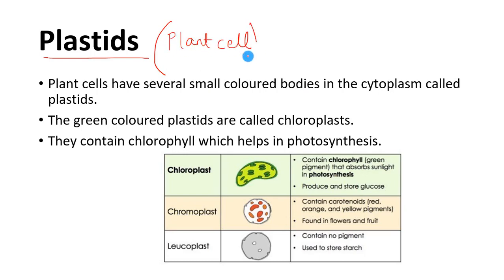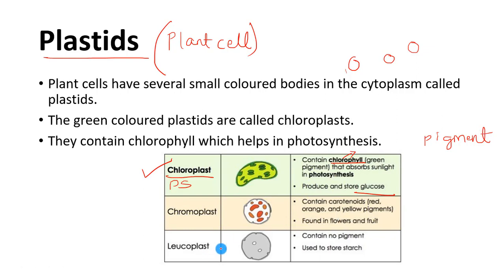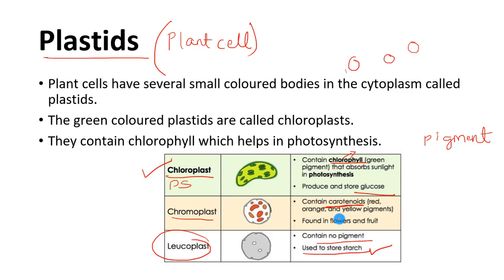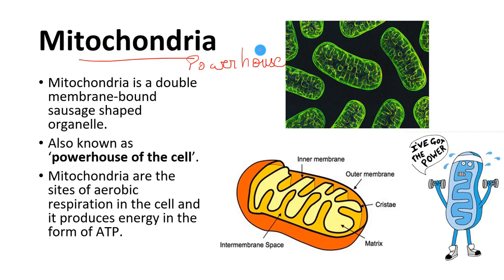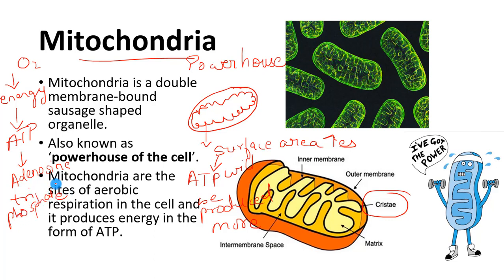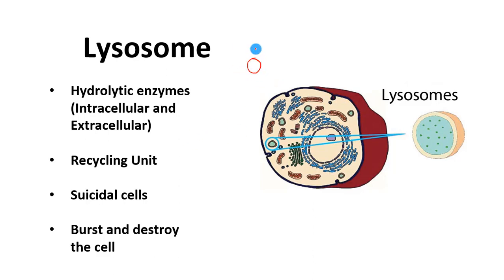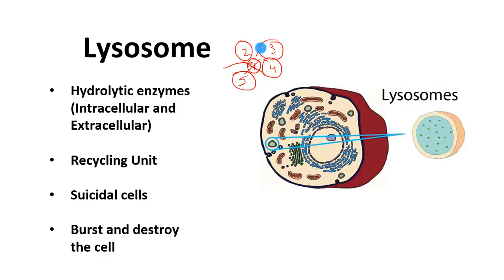Cell organelles- Part 4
In this session, we discuss the structure and function of the powerhouse of cell i.e. Mitochondria and lysosomes.